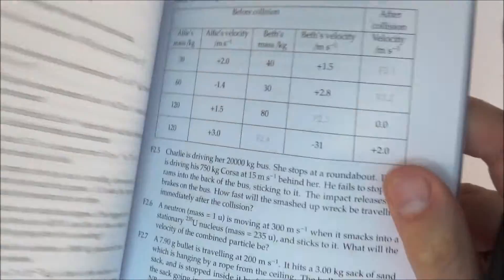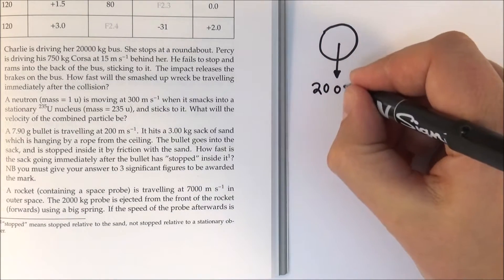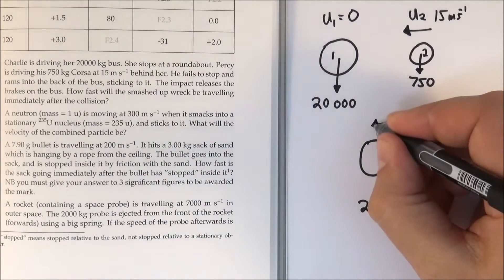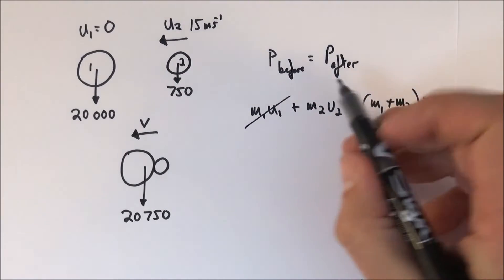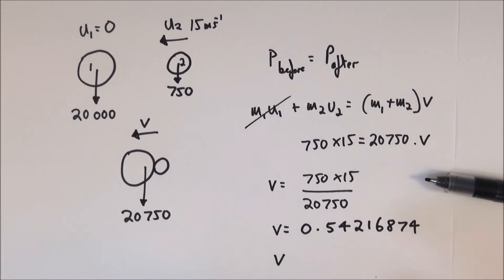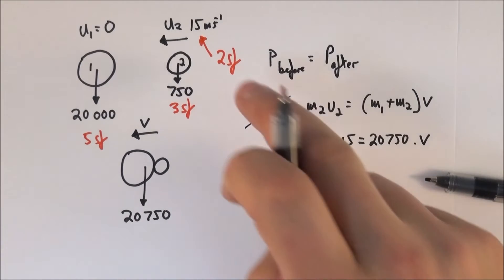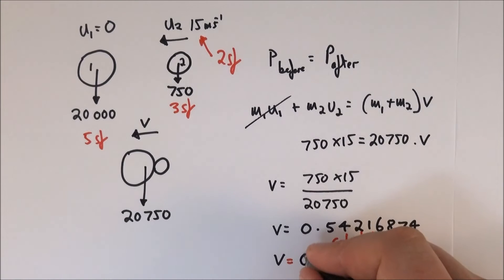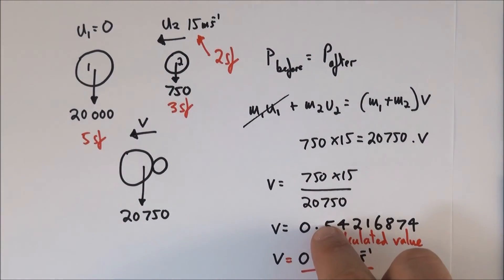How Many Significant Figures Should You Use? - A Level Physics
Here I show you how many significant figures you should use for A Level Physics. The amount of significant figures (sig figs) can justify the answer you give to a question.

Lewis